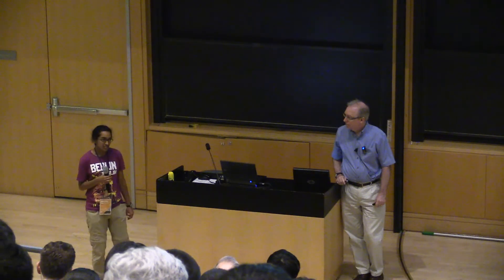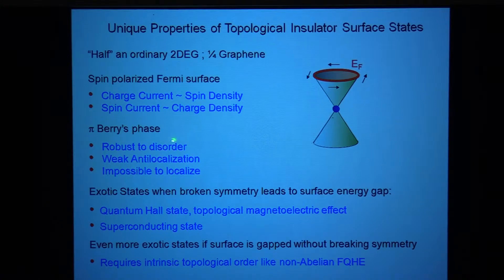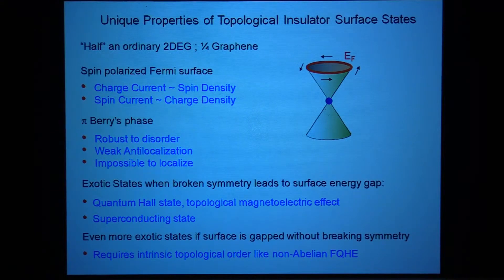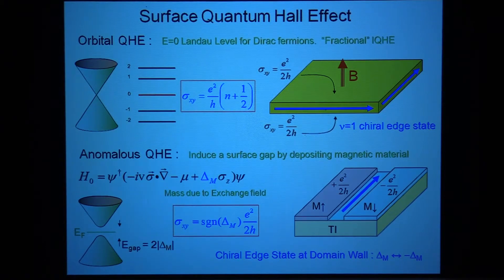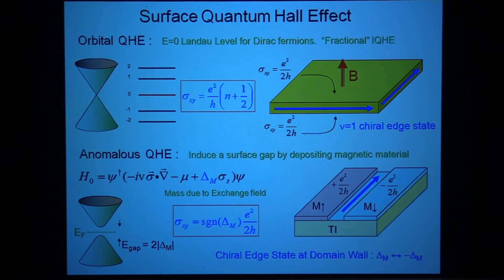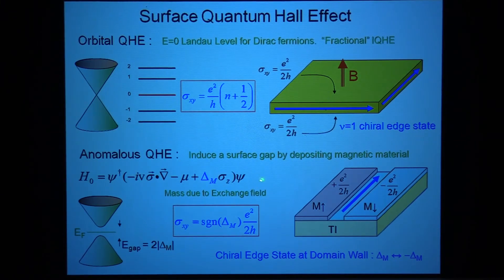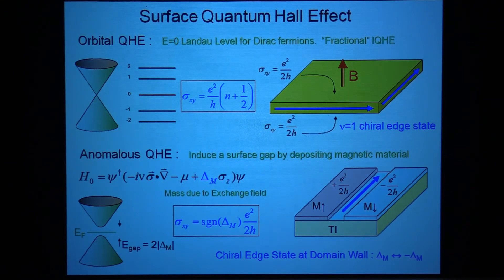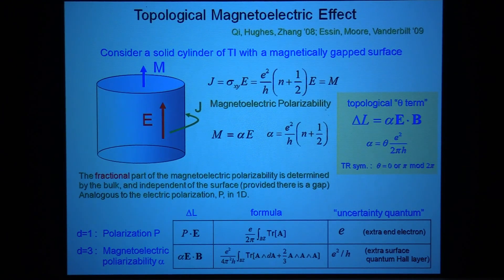Prof. Charles Kane, "Topological Band Theory III", Part 1 of 5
"Topological Band Theory III", Part 1 of 5
Prof. Charles Kane, University of Pennsylvania

In 2015, PSSCMP was organized jointly with Prospects in Theoretical Physics (PiTP), which was held at the Institute for Advanced Study in Princeton, NJ.
pitp2015.ias.edu